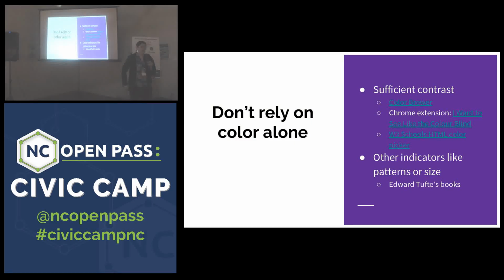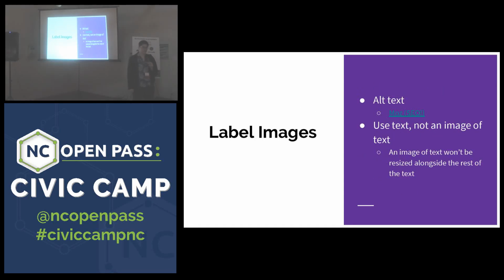Intro to Web Accessibility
If I’ve learned anything in my 8 months writing code for a city government, it is that most of the tech industry completely ignores web accessibility. Even the website for this event is not accessible! This is a quick intro to help people avoid the most obvious mistakes.

About Melanie Mazanec

Melanie Mazanec works as a software developer for the City of Asheville. Prior to that she earned an MPA, visualized data for a cyber security startup, taught kindergarten, played trumpet on cruise ships, hitch hiked throughout Utah and Arizona, and bicycled across the United States.